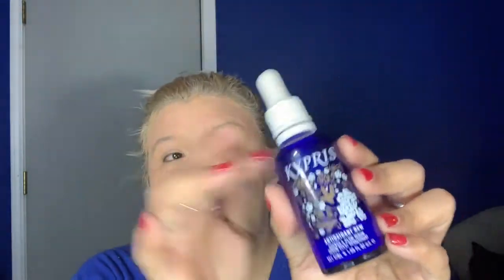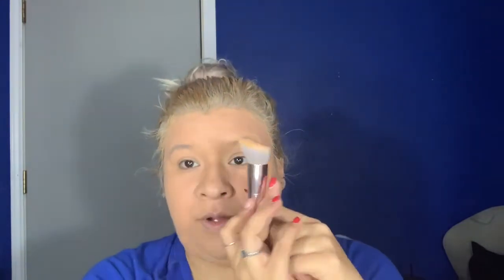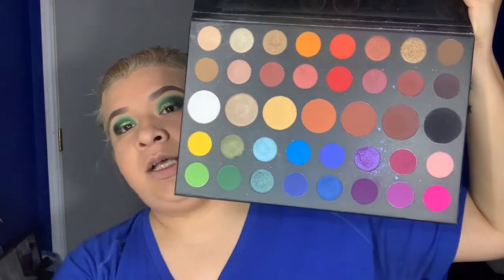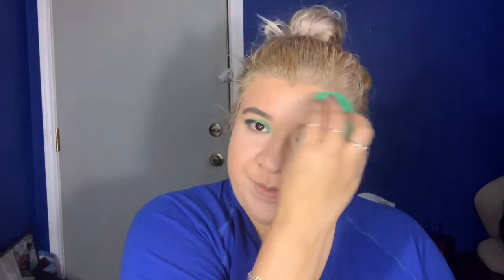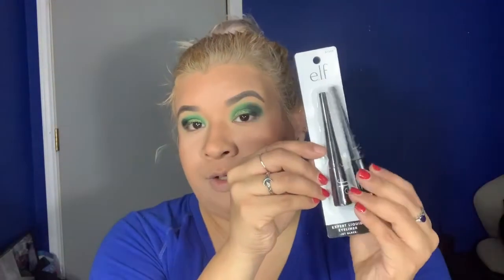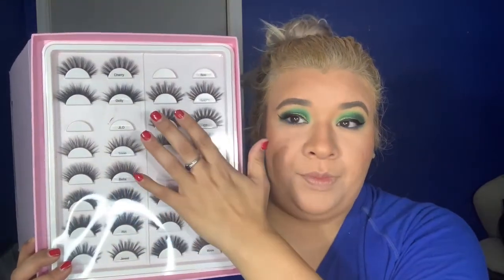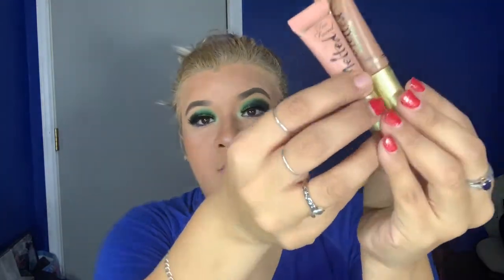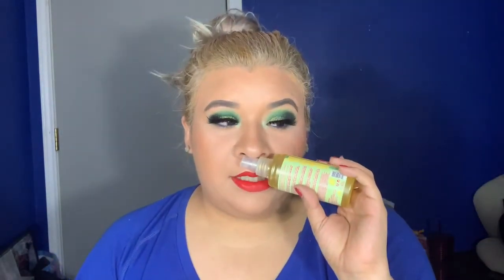My 2020 yearly favorites! Part 1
Poshmark: @aprilagarza
Music in this video navy